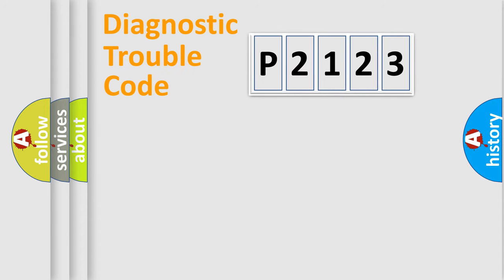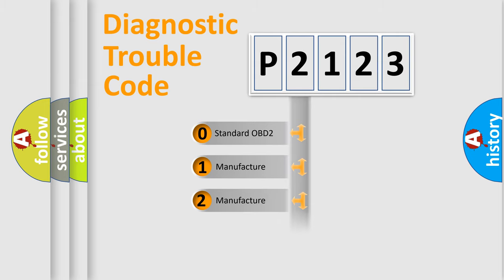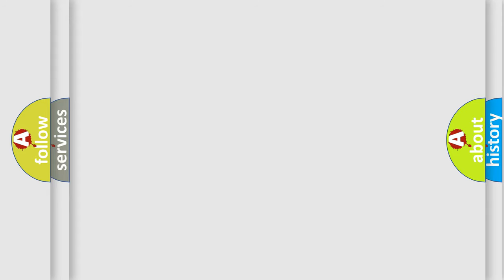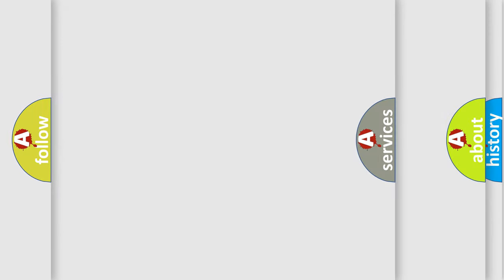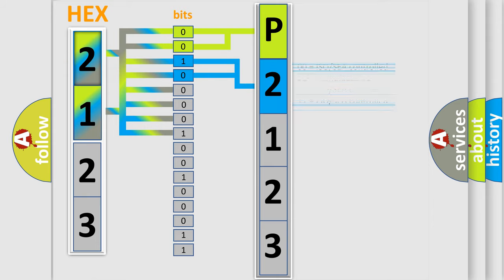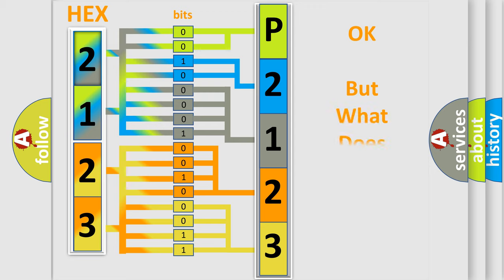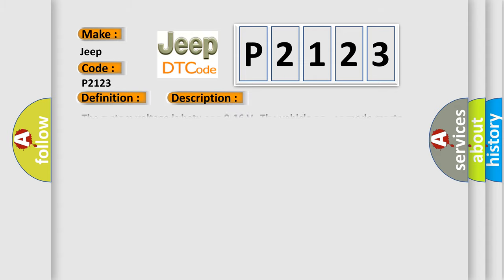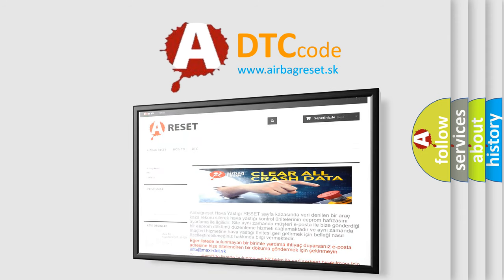DTC Jeep P2123 Short Explanation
Contents:
0:21 Basic DTC analysis according to OBD2 protocol standard.
1:48 Insight into programming
2:58 A diagnostically understandable description of the Diagnostic Trouble Code
3:05 Basic error definition

Make
Jeep
Code
P2123
Definition
Lost Communication With Multi-Axis Acceleration Sensor Module on Bus "B"
Description